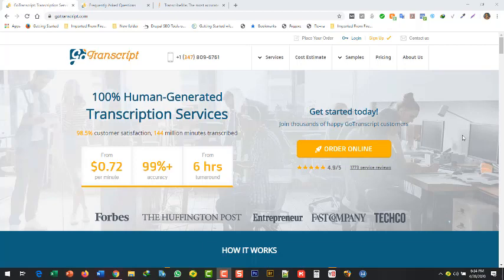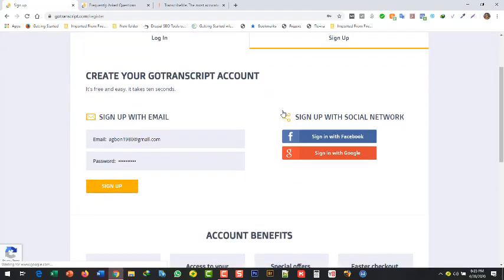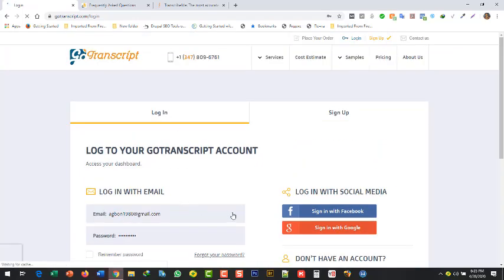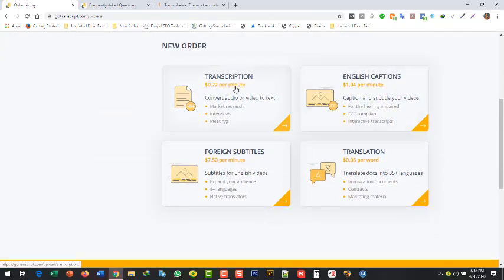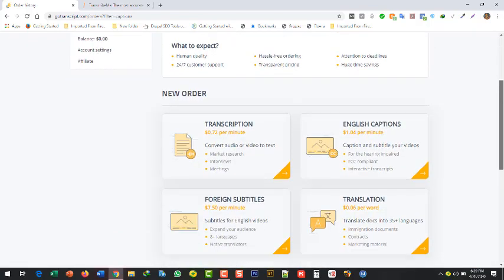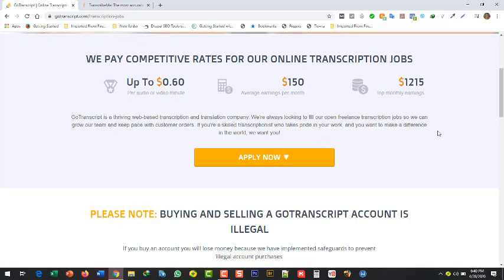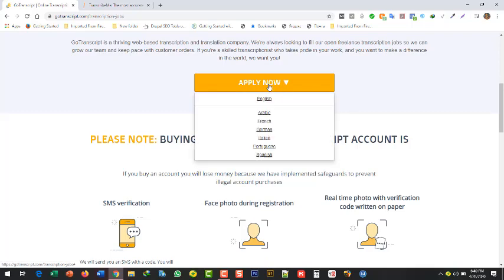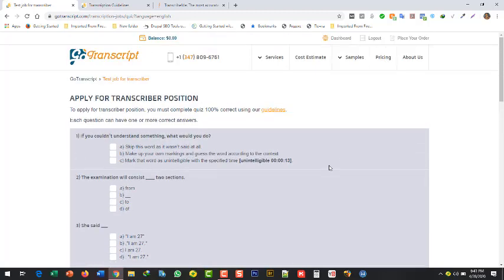GoTranscript Sign Up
Introduction to the gotranscript website and How to sign up with gotranscript.com